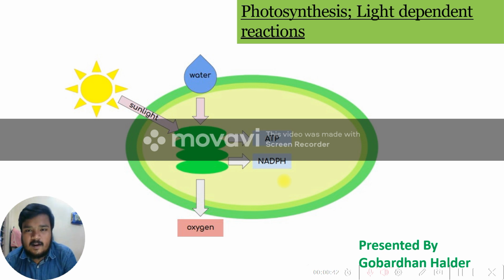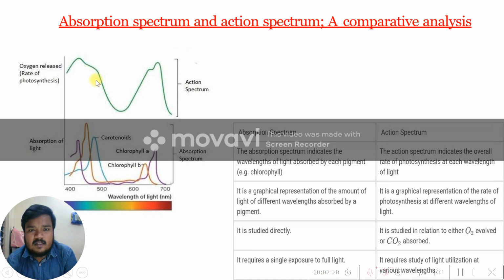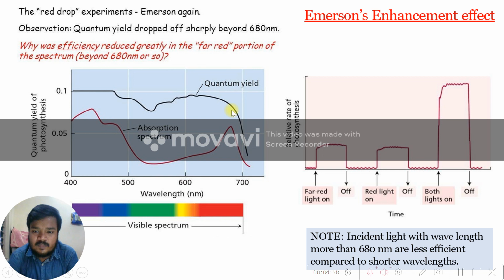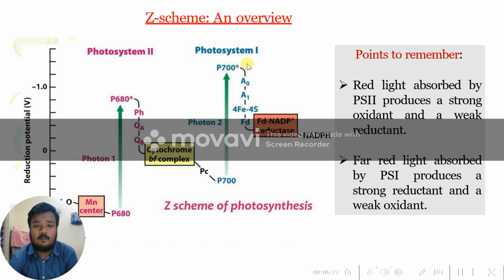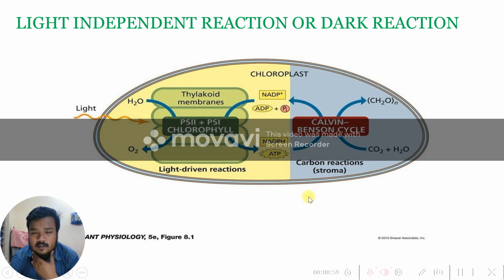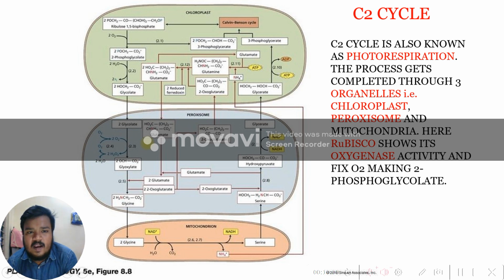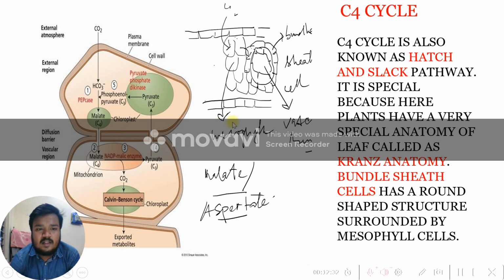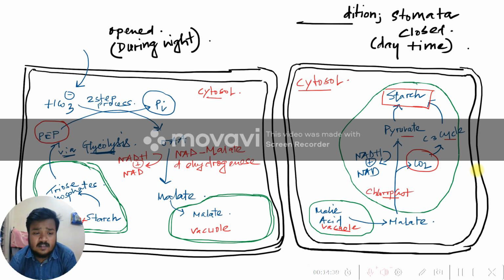Photosynthesis in Higher Plants| C3, C2,C4 and CAM cycle|Higher Secondary, NEET, B.sc, M.sc, NET,SET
In this video I have discussed Photosynthesis in Higher Plants| C3, C2,C4 and CAM cycle|Higher Secondary, NEET, B.sc, M.sc, NET,SET| This video is helpful for all the Plant science students.